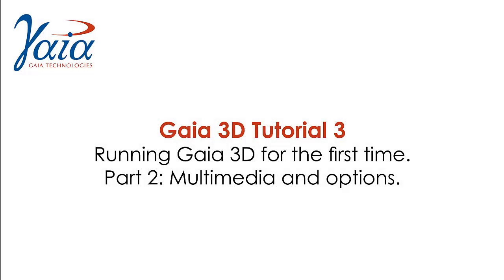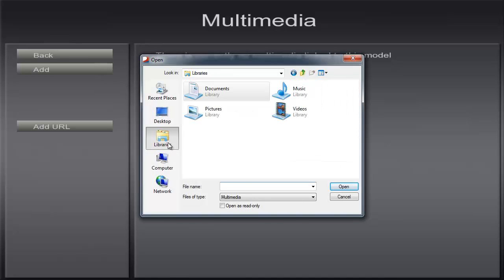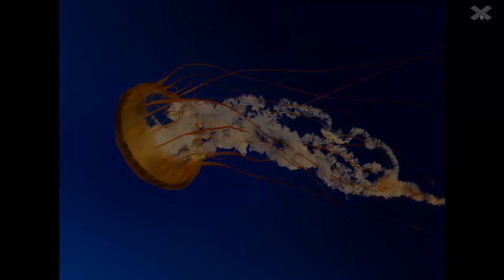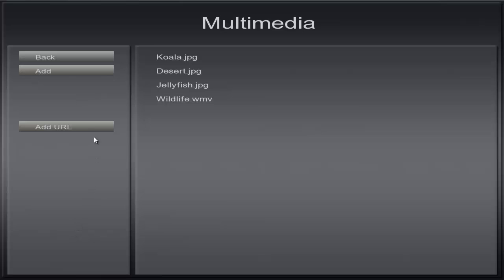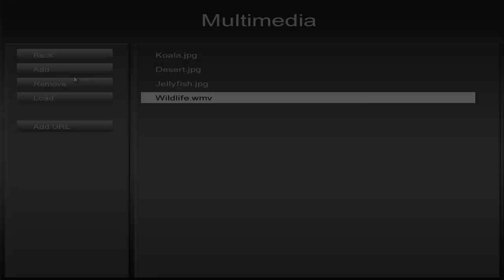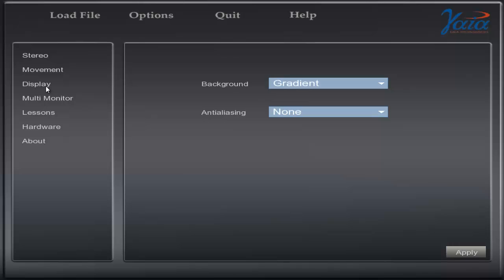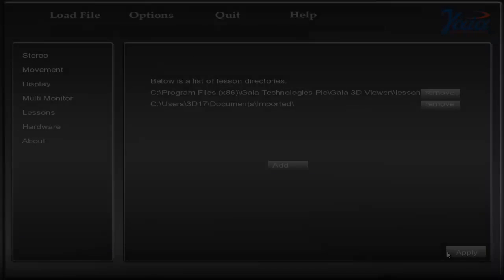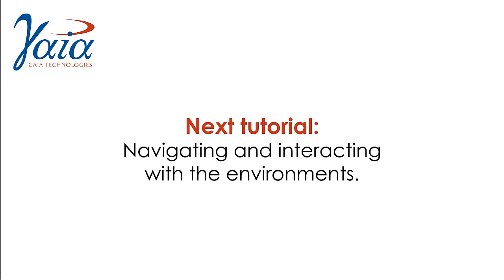Gaia 3D Tutorial 3 - Running 3D Software for the First Time PART 2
This Gaia 3D Software tutorial explains how to how to run Gaia 3D Software for the first time. This is a two-part video. This is PART 2 of 2.

CONTACT SALES:
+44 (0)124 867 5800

The Gaia 3D Visual Learning experience allows students to enhance their understanding of complex issues by learning through observation and investigation rather than by instruction. This is a unique method of teaching that allows environments and images to be observed in full 3D detail from every angle. The fully interactive and immersive learning environment engages students through a variety of ways, guaranteeing a greater level of participation and comprehension. We offer a variety of 3D software and hardware solutions all designed to complement the school's curriculum and improve the ability of students to learn.